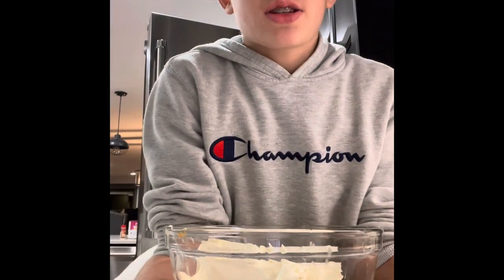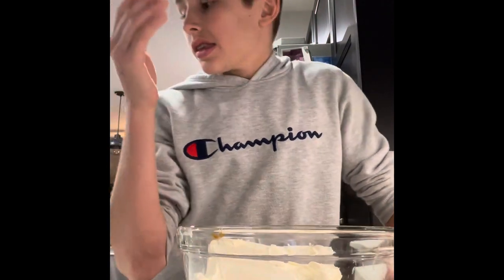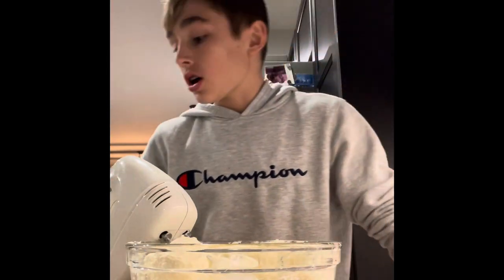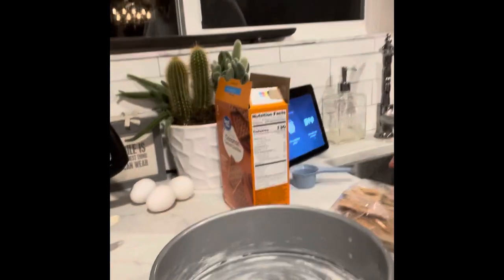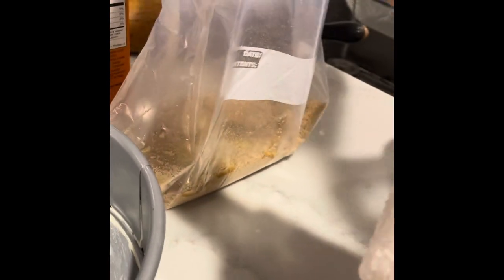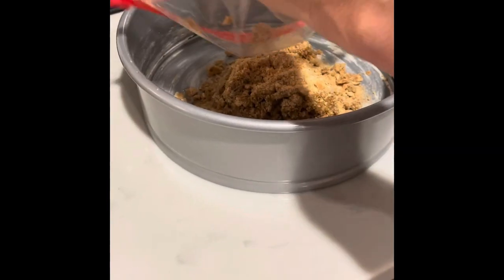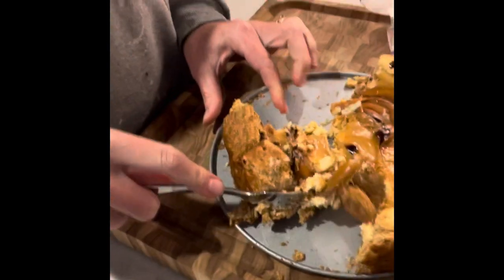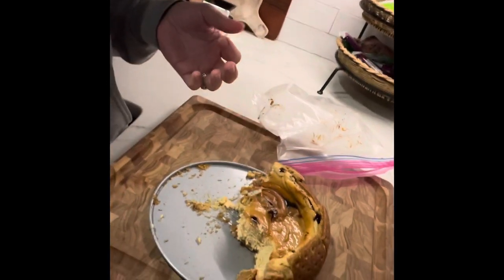How to make the best cheese cake NO CAP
Best recipe you will ever find